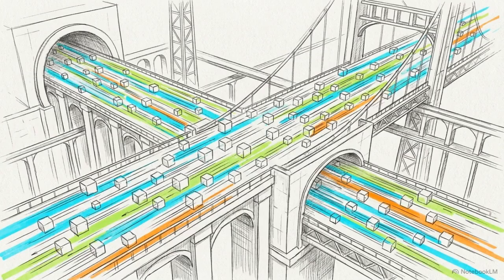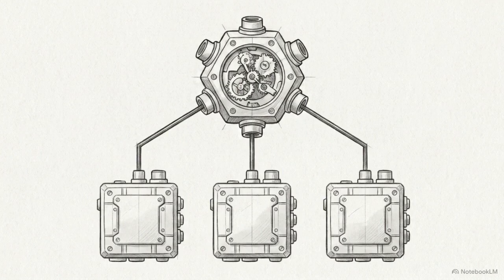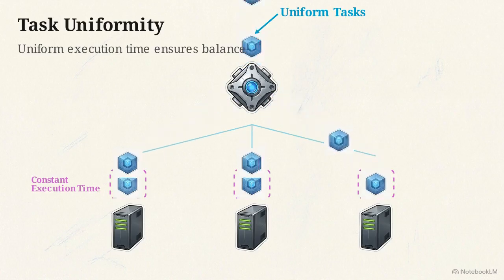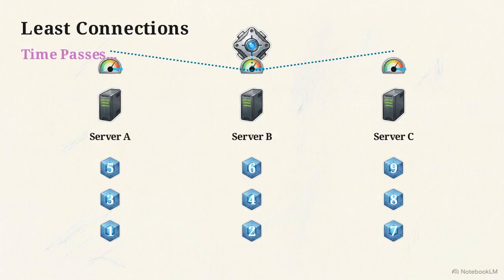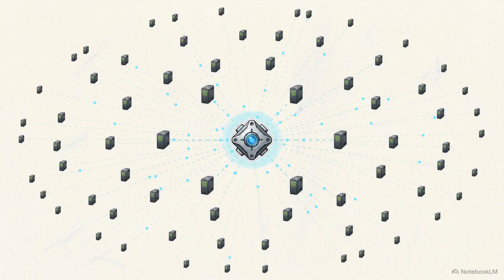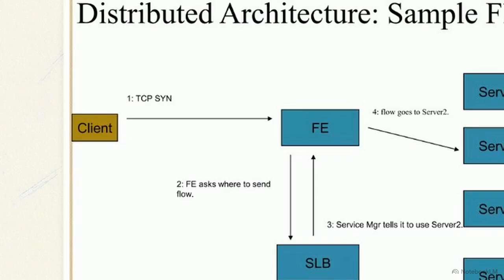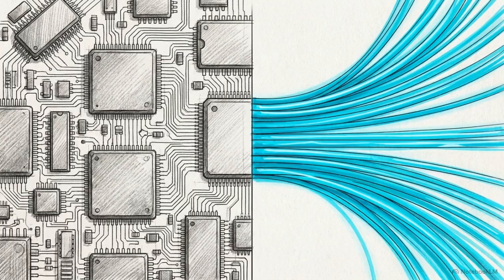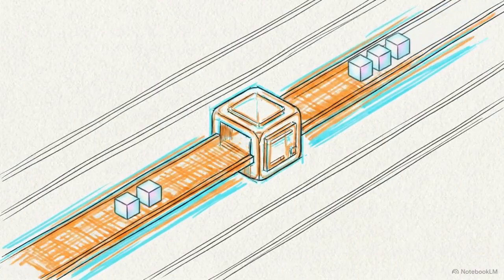The Math of Load Balancing: Why Servers Don't Crash ⚖️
How do global platforms process millions of simultaneous requests without their servers instantly crashing under the load? It all comes down to the exact mathematical distribution of computational tasks across a hardware cluster.

In this deep dive, we decode the engineering behind Load Balancing topologies. You'll learn the critical difference between Stateless Static algorithms (like Round-Robin) that prioritize sheer speed, and Dynamic algorithms (like Least Connections) that actively monitor server health but introduce latency via telemetry overhead. We break down the exact solution to this telemetry bottleneck: physically decoupling the architecture using a high-speed Forwarding Engine combined with a parallel Logic Engine.

Finally, we explore the hard ceiling of computational speed—Amdahl's Law—proving that no matter how perfect your server architecture is, true speed is ultimately bound by the serial limits written into the code itself.

⏱️ Organized Timestamps
[00:00] The Core Objective: Maximizing Processor Utilization

[00:36] The Architectural Tension: Routing Accuracy vs. Communication Latency

[01:49] Static Routing: The Round-Robin Algorithm

[02:28] The Rigid Constraints of Statelessness (Uniform Hardware & Task Time)

[03:33] Dynamic Routing: The Least Connections Algorithm

[04:40] The Cost of Efficiency: Telemetry Overhead & System Bottlenecks

[05:23] Decoupling Architecture: Forwarding Engine (FE) vs. Logic Engine (SLB)

[06:02] The 4-Step Connection Sequence & Bypassing the Logic Engine

[07:19] Software Reality: Parallel Speed-Up vs. Sequential Bottlenecks

[08:18] The Hard Math: Amdahl's and Gustafson's Laws

[08:40] Matching Topologies to the Workload (Static vs. Dynamic Trade-offs)